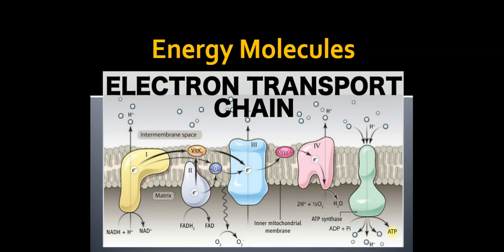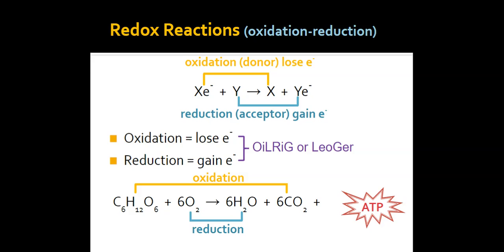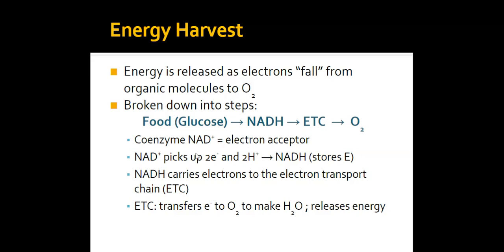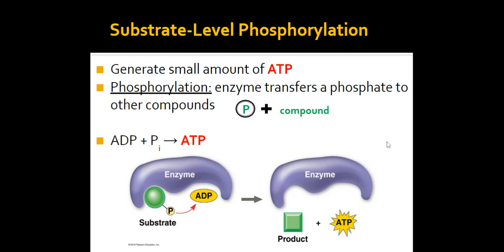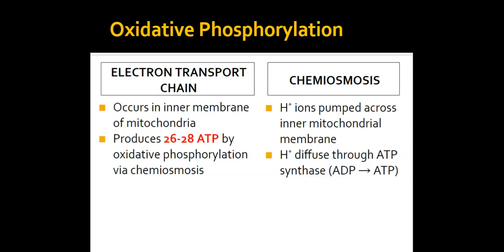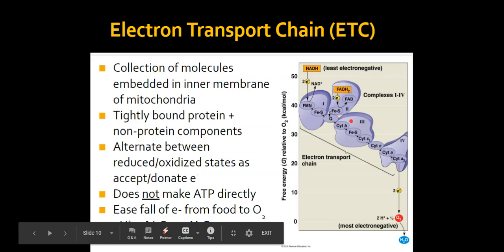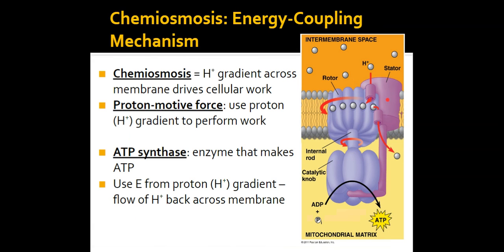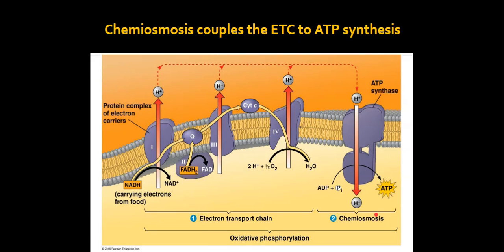Energy Molecules - Google Slides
In this video, energy molecules involved in Cellular Respiration are discussed.